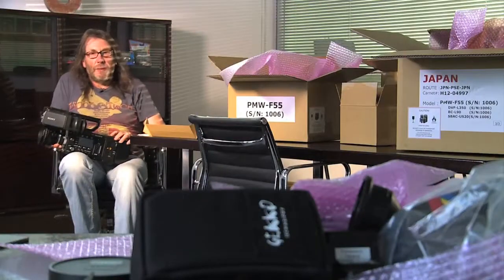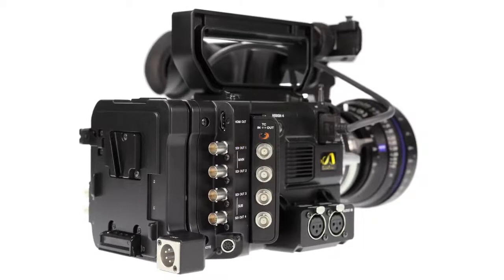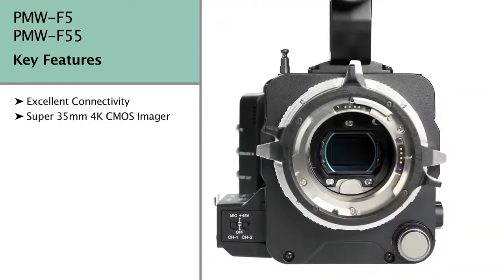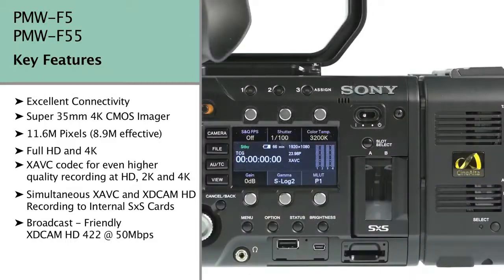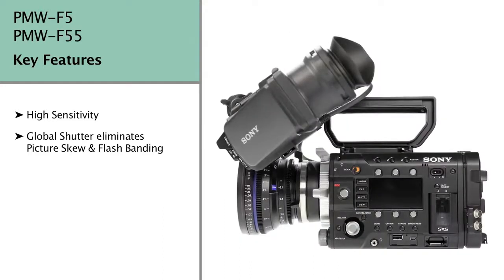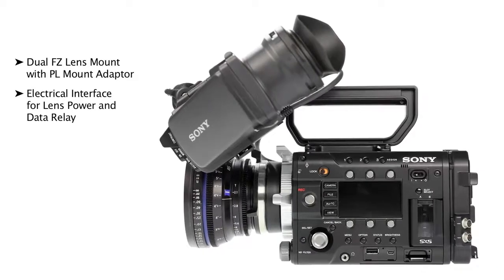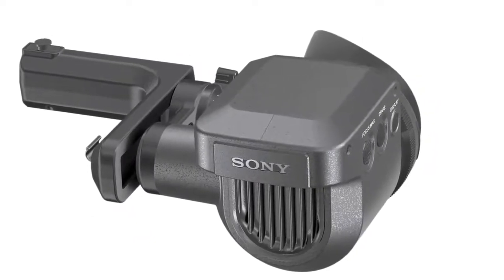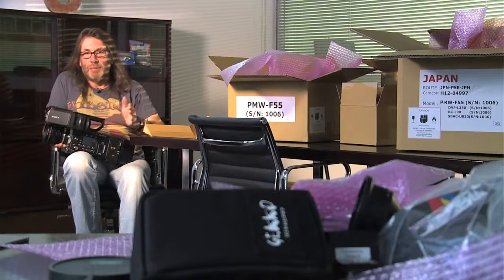Sony's PMW F5 and PMW F55 camcorders ! Technical Bazar